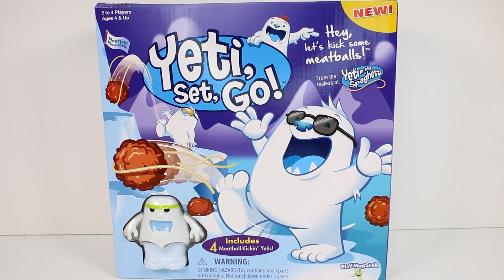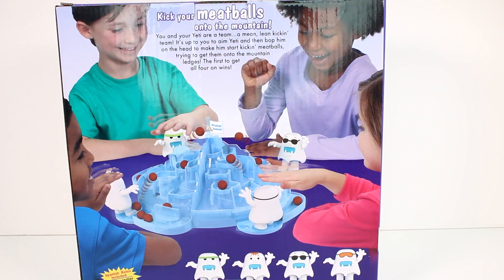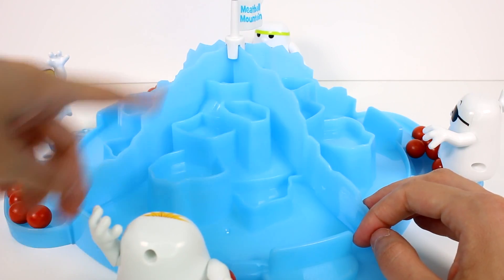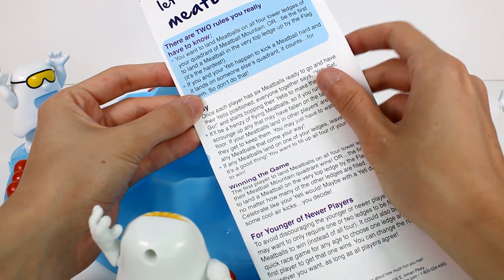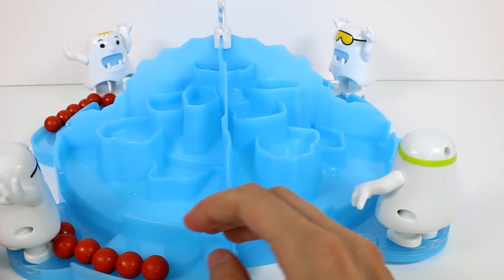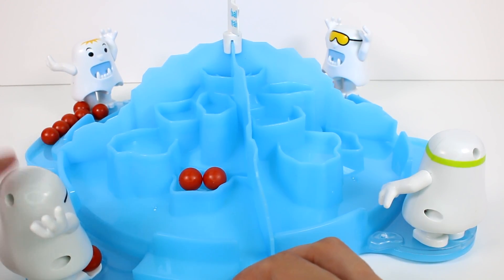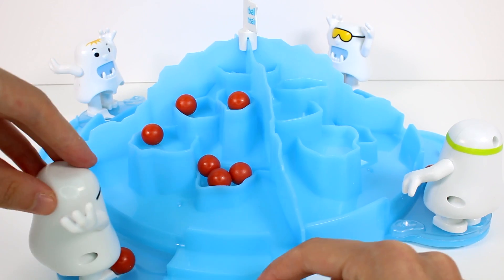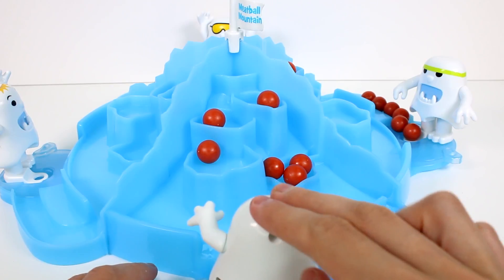Yeti, Set, Go! Game Review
Thank you to Play Monster for sending me this product to review!